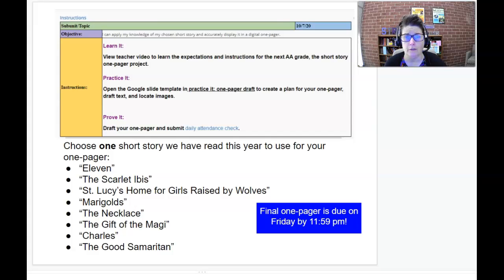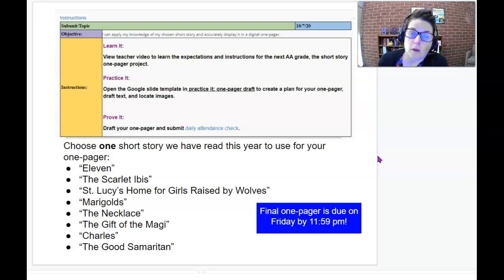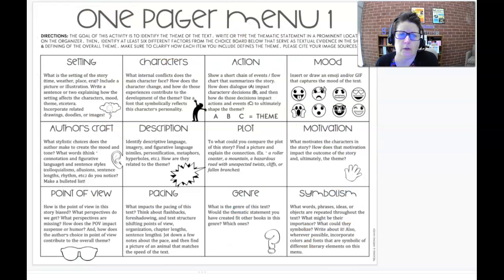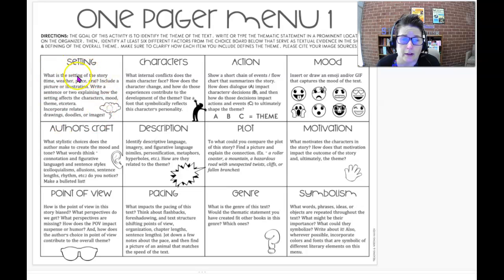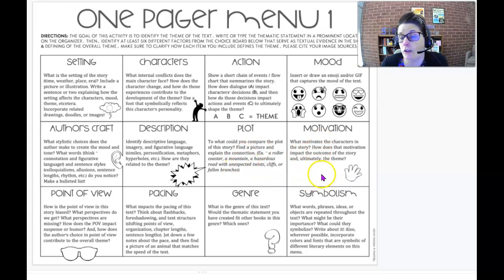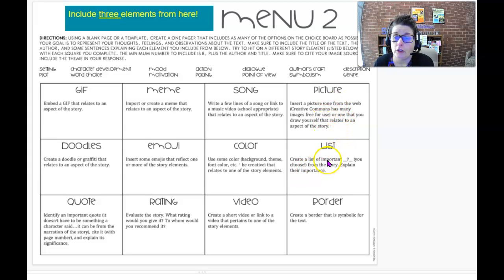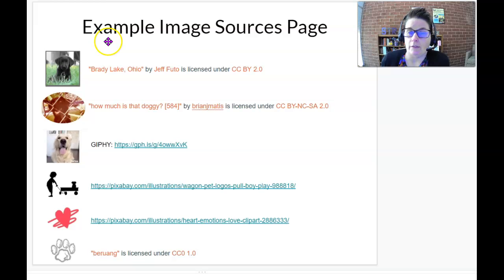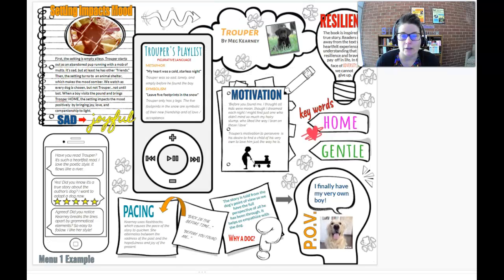10.7 one-pager instructions